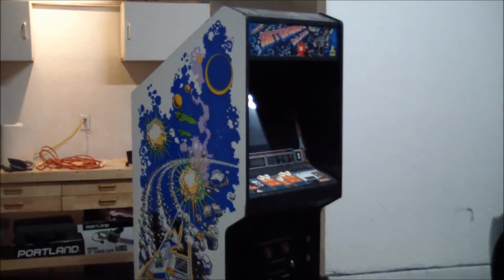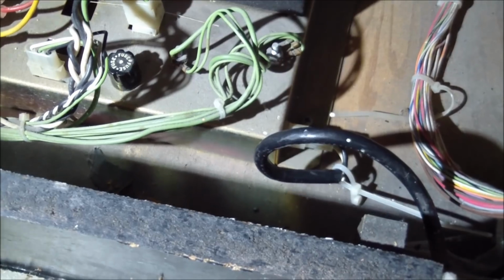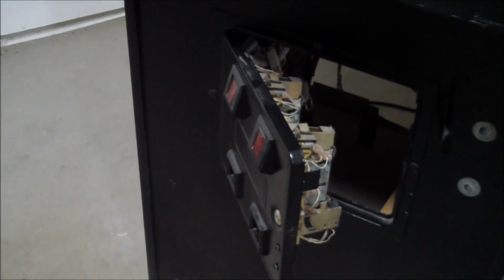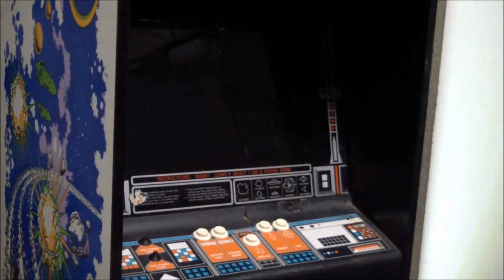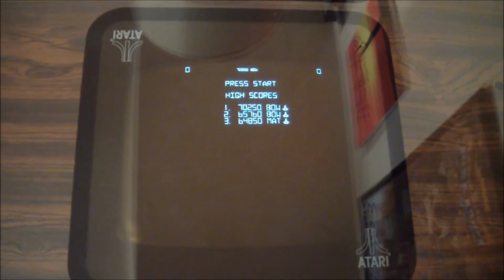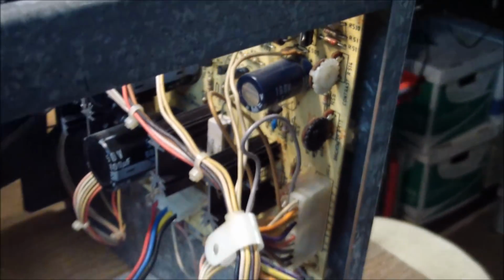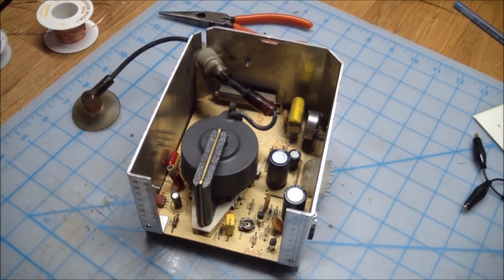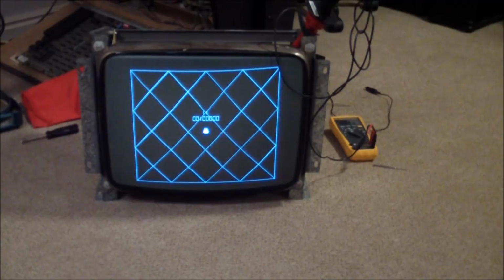AE#88 Atari Asteroids Deluxe Arcade Repair Part 1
In this episode we diagnose and start repairing an Atari Asteroids Deluxe upright arcade game. In the beginning it was totally non functional, but by the end things begin to look up.